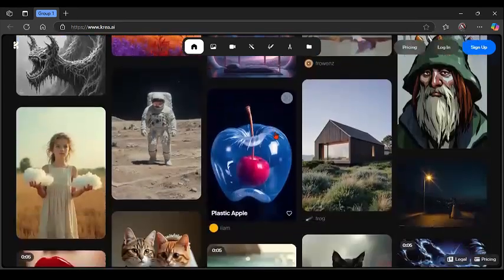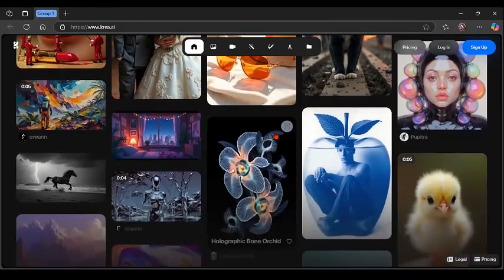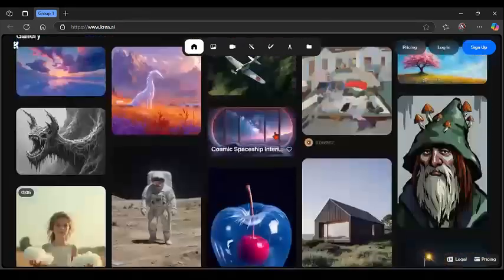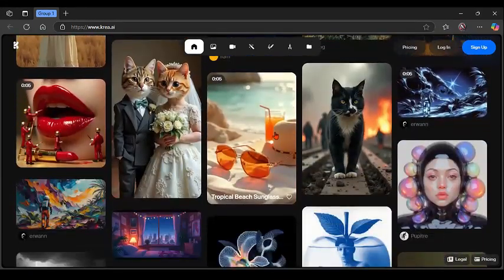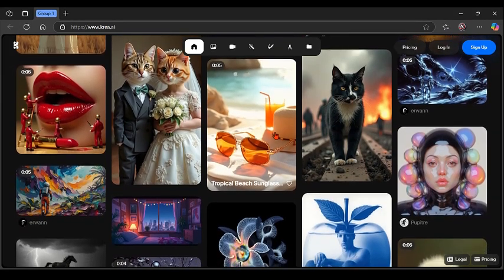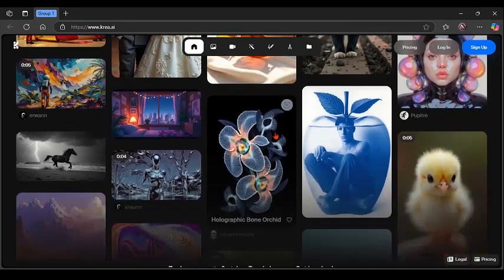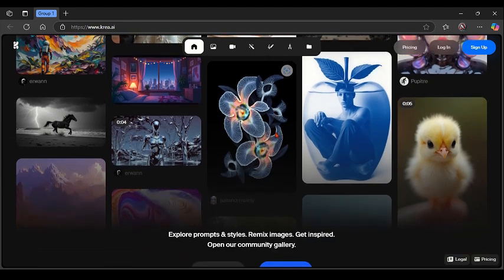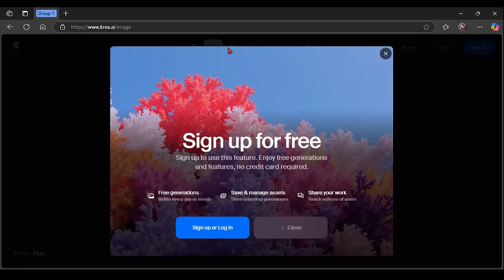Krea AI Review: Best AI Image Generator in 2025?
In This Video, you will learn about Krea AI Review: Best AI Image Generator in 2025?